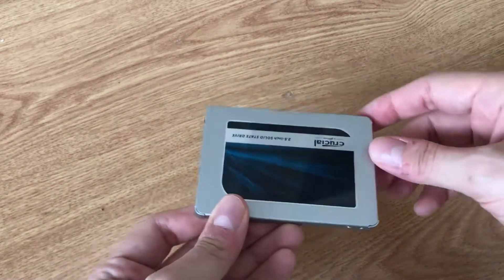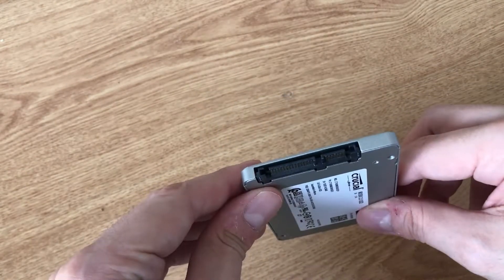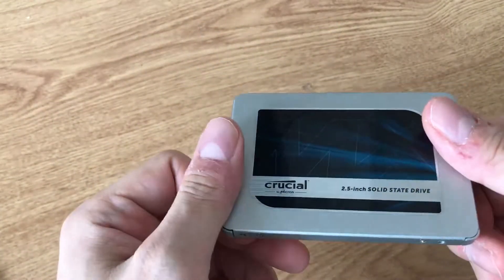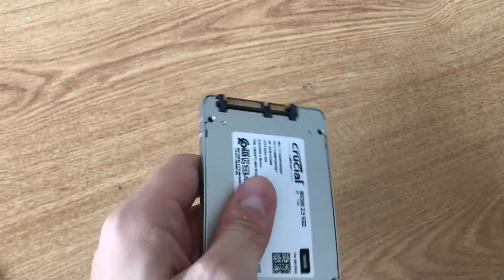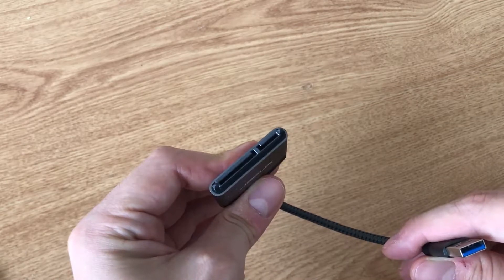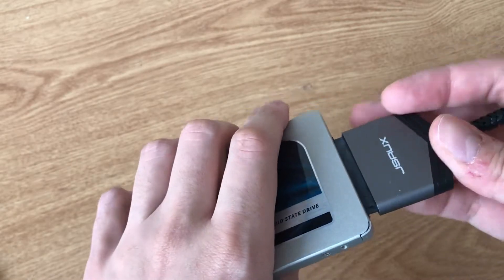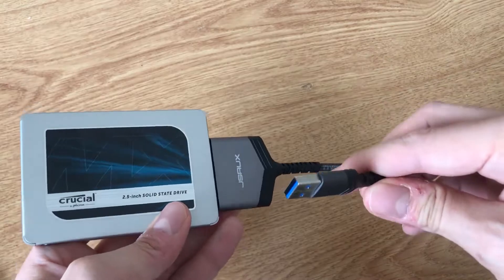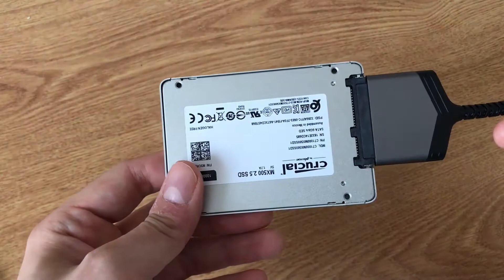PS5 External storage SATA SSD + Adapter USB 3.0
Hi guys, if you have an external SATA SSD drive you can easily use it as a n external storage for your games, specialy for your PS4 games. It works very well with 2.5 inch drive if you want to use an 3.5 inch you have to use another adapter. both adapters you can find them on amazon, links below.

2.5 inch SSD Drive adapter to USB 3.0

3.5 inch/2.5 inch SSD Drive adapter to USB 3.0